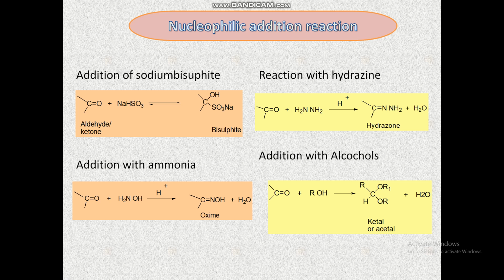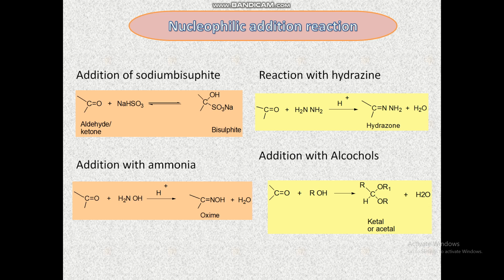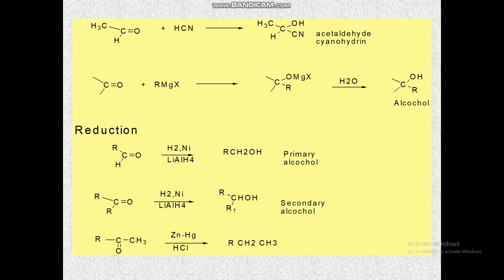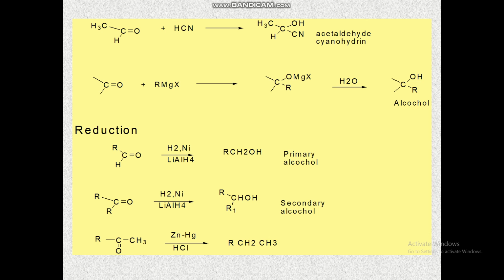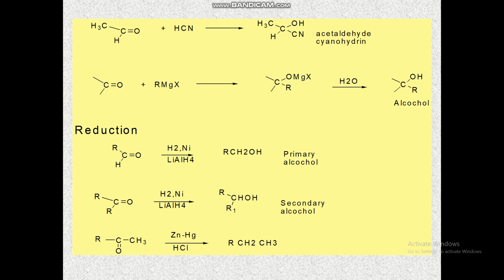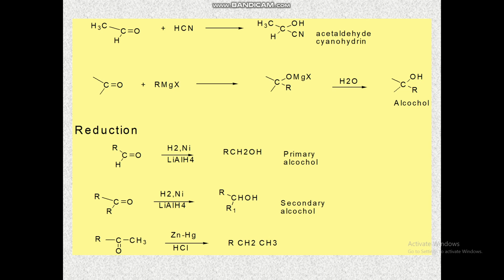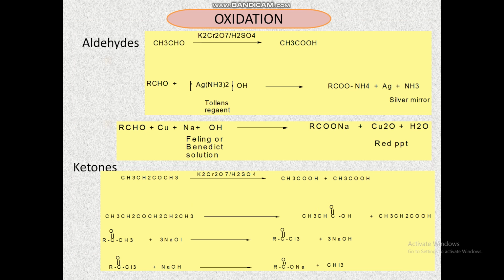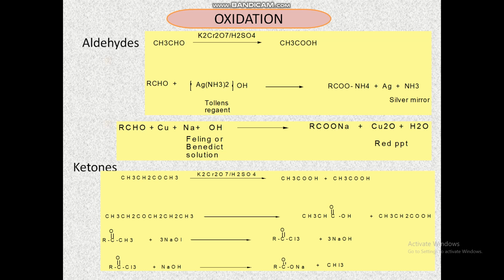Carbonyl compounds part I.slide 2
Pharmaceutical organic chemistry I .about Nucleophillic additïon reaction of carbonyl compounds .